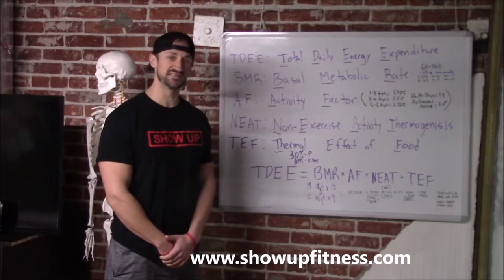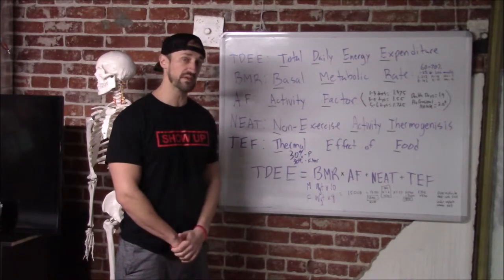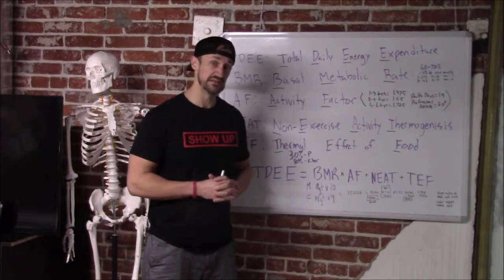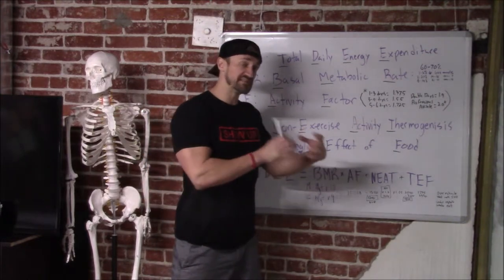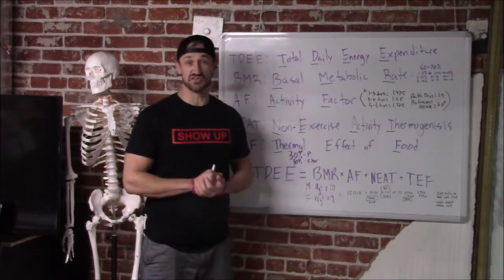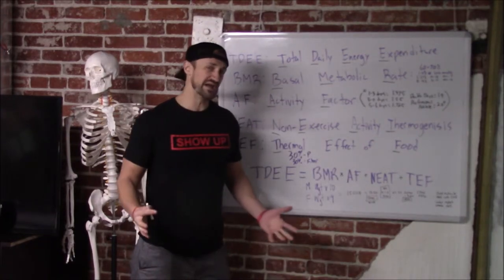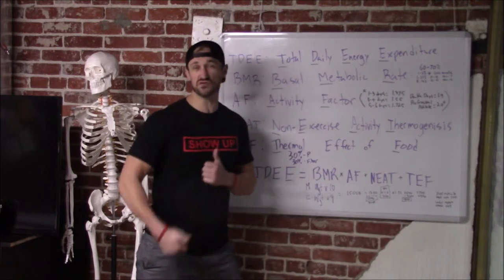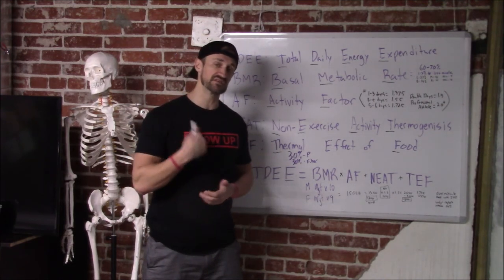Total Daily Energy Expenditure (TDEE) Explained: Show Up Fitness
Total daily energy expenditure: BMR (basal metabolic rate) X Activity Factor + Non-Exercise Activity Thermogenesis + Thermal Effect of Food.
Activity Factor multipliers: 1.375 = 1-3 workouts / 1.55 3-5 workouts / 1.725 = 5-6 days / 1.9 = double day workouts.
Weight x 9 (girl) / 10 (men). If you're goal is to lose weight, take out 100-500 calories to be in a deficit. If you're goal is to gain weight, add in 100-500 calories. Unless metabolic conditions, aim for ideal weight in protein with 50-150g of carbs for fat loss. Unless specified by an RD, it's not recommended to go less than 10% in any macro. Show Up Fitness is not a physician or registered dietitian.